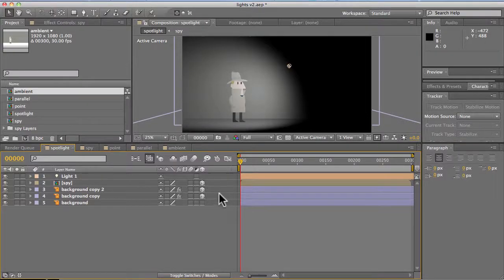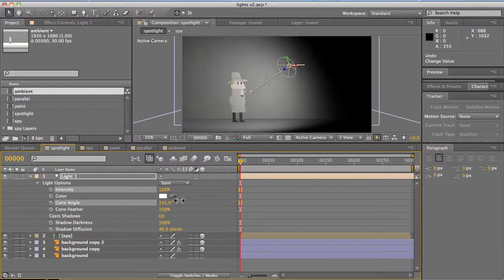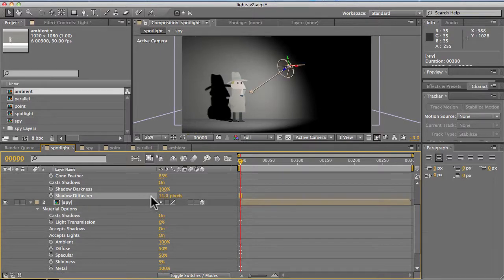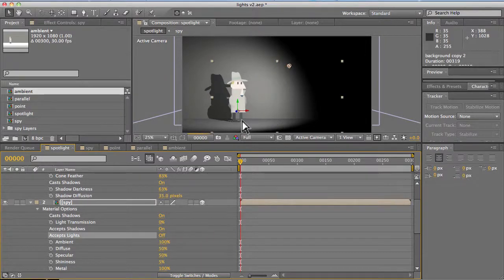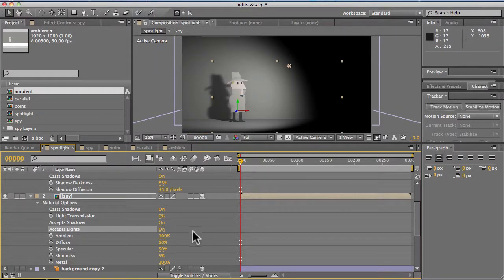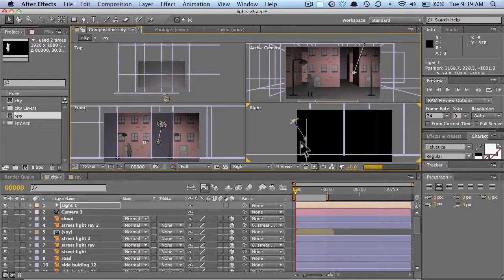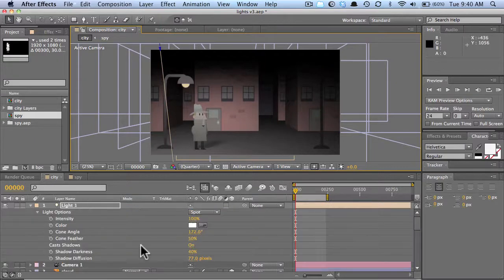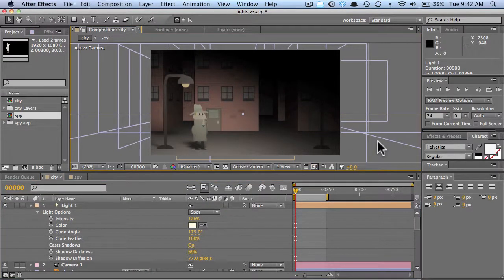Tutorial Character -Lights